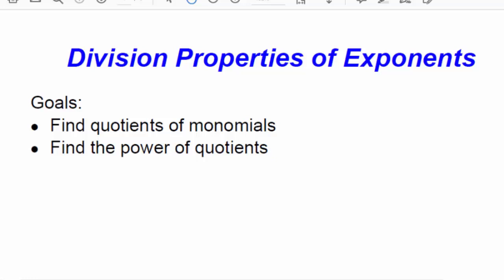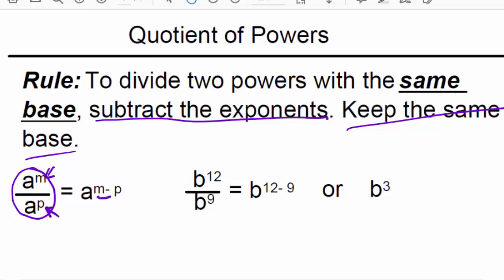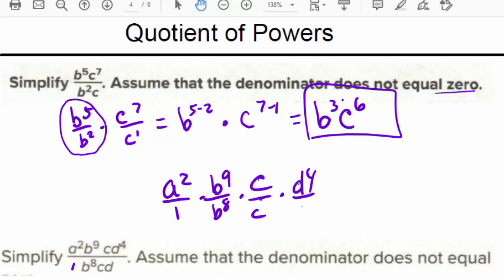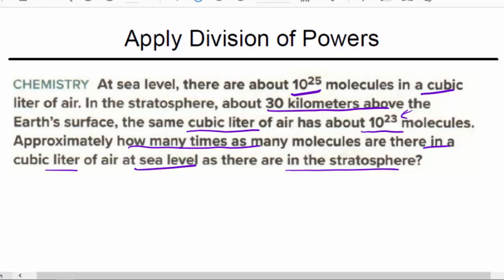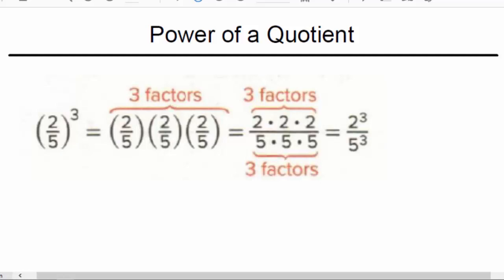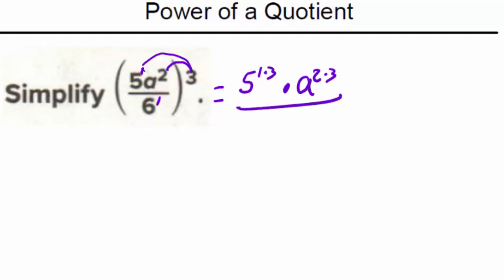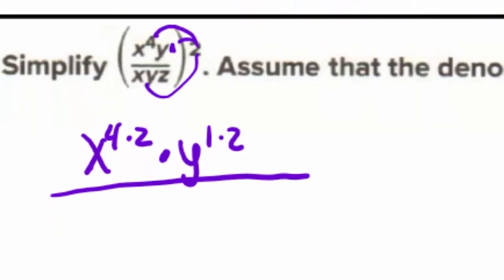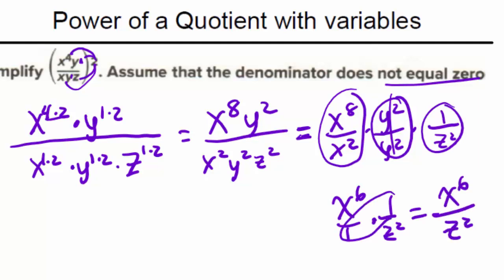Division Properties of Exponents